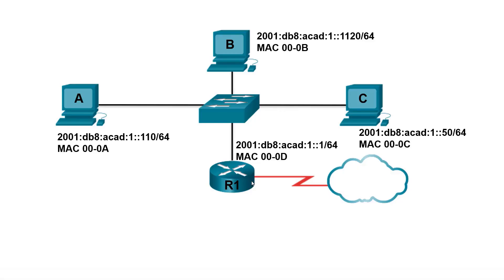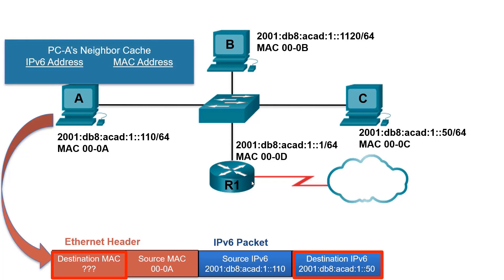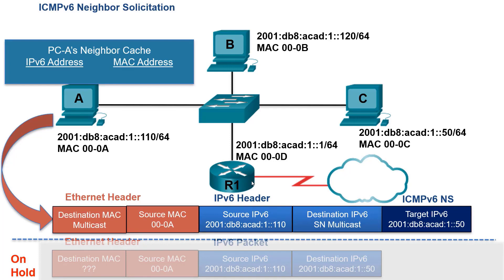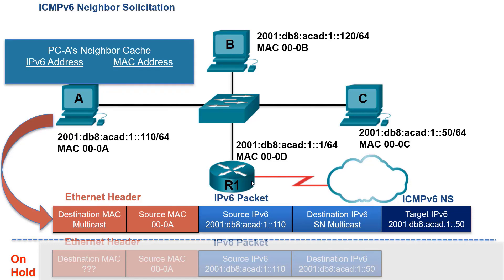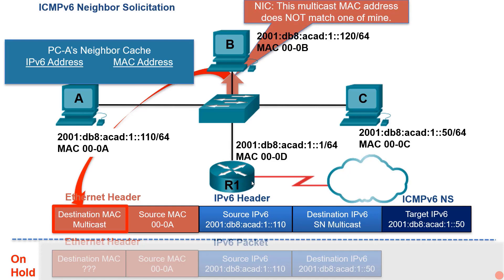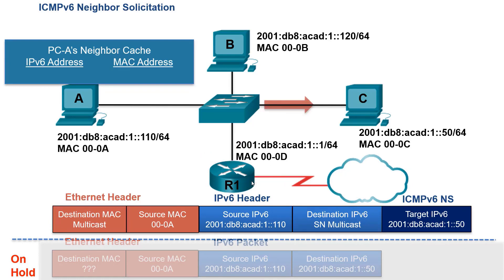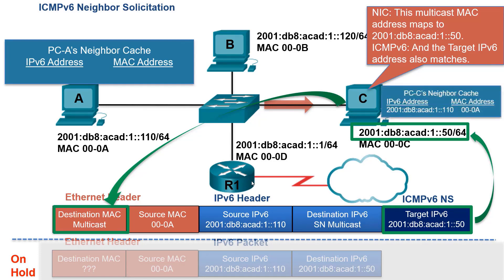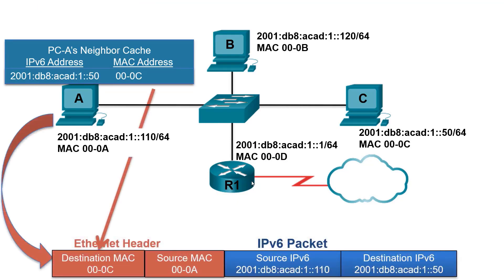CCNA - IPv6 Neighbor Discovery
The video is a complementary video made by Cisco Netacad for CCNA. It explains the process of how IPv6 performs address resolution using ICMPv6 neighbor solicitation and neighbor advertisement messages.